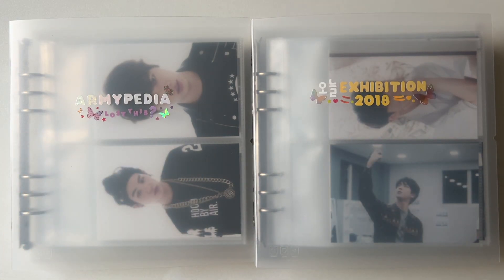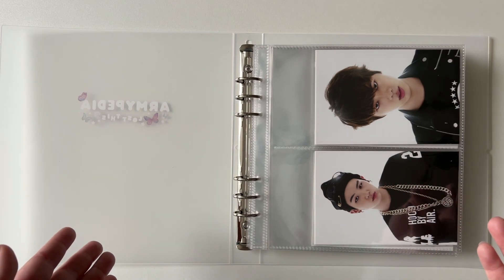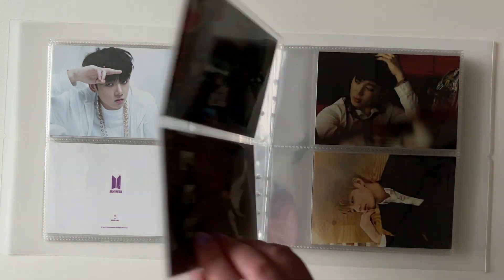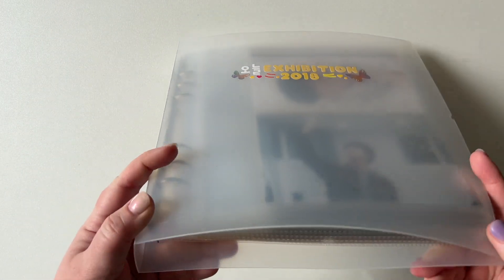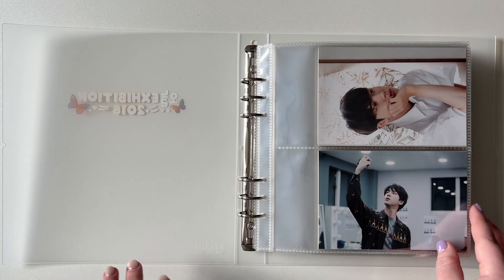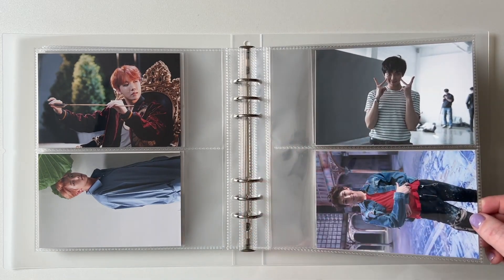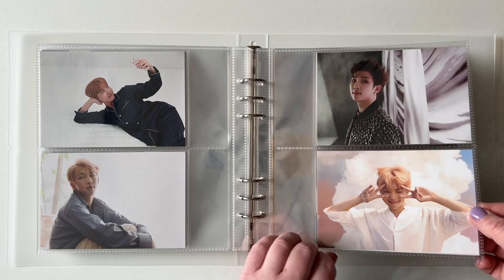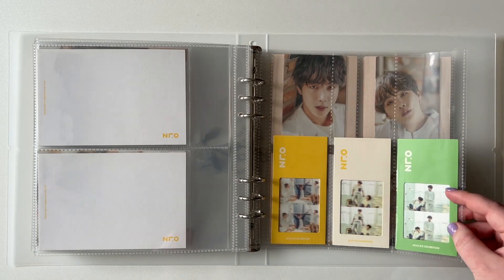bts binder flip through ✿ ot7 armypedia & 오늘 exhibition a5 wide binders :)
Hi! Today I’m doing a flip through of two of my finished binders. I won’t be adding to these so I wanted to do them first :) Materials used will be below!

In the Binders:
Armypedia Postcards
오늘 Exhibition Live Photos (Seasons 1-3)
오늘 Exhibition Postcard Sets A and B
오늘 Exhibition Clipboard photocards

Binders:
A5 Wide Binder - Be on :D 비온뒤
A5 Wide Binder pages - Yudaengcom 유댕닷컴

Sleeves:
Sleeve Kings (for postcard and photo size)
Popcorn Games (Black Label) 팝콘게임즈 블랙라벨 카드슬리브 (for mini pc size and polaroid)

I just bought what was available to me here that I thought would work best for me ☺️ check your local area to see what’s most cost effective for you.